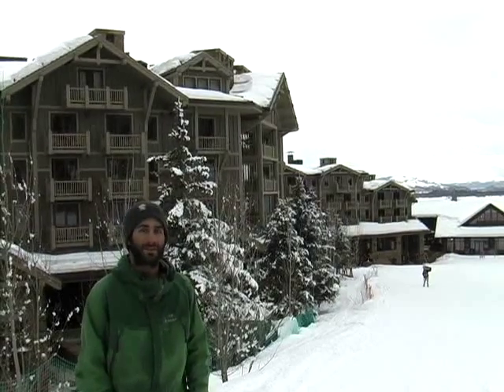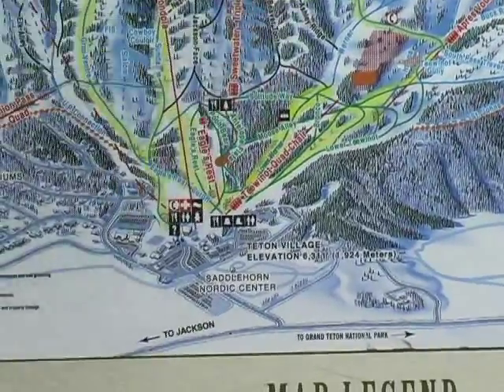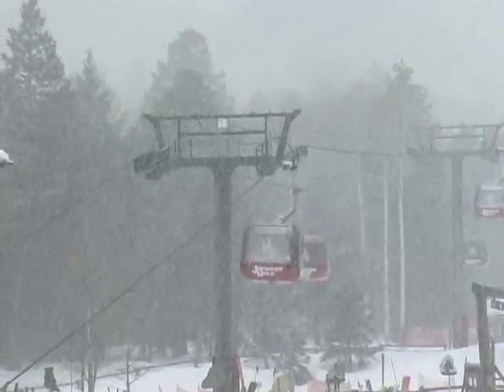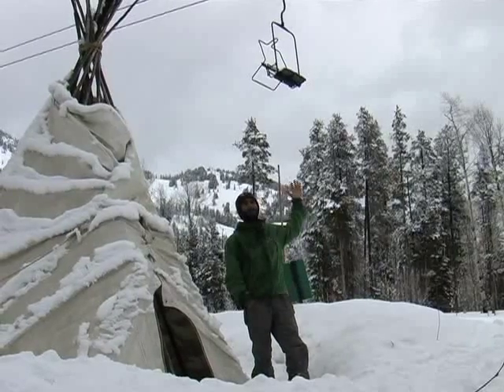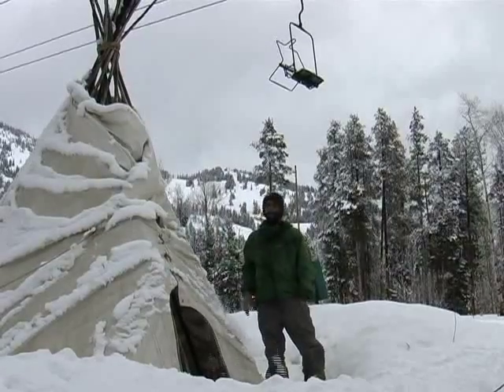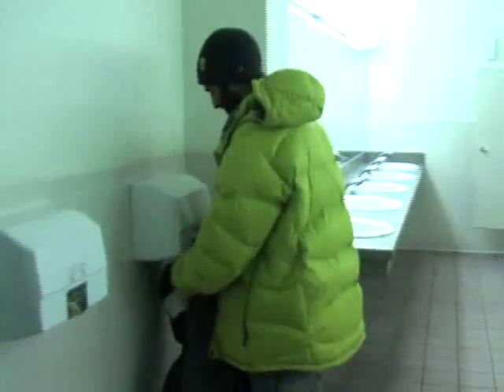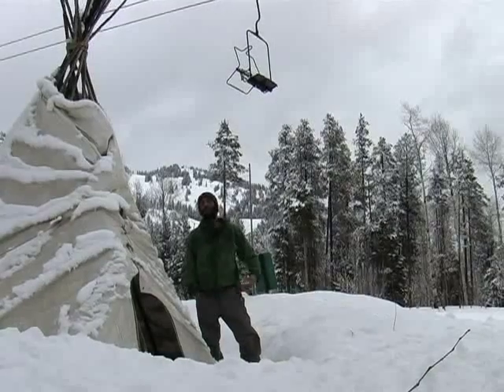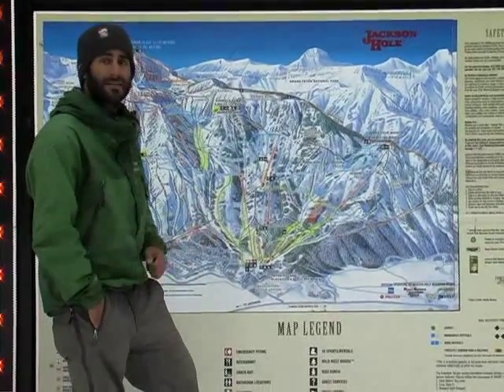The Teton Village Teepee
Welcome to my Skid Crib, The Teton Village Teepee. Here's my entry for Cloudveil's contest. I've poached this place for two years.